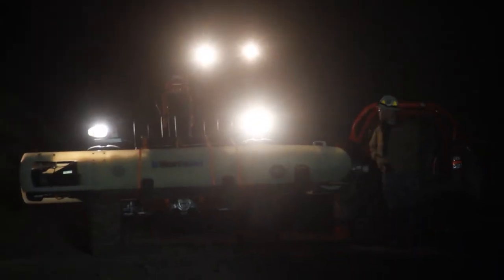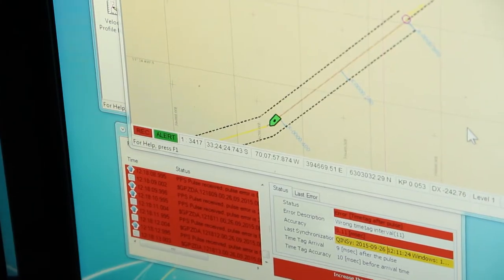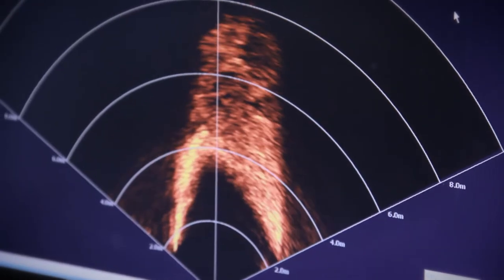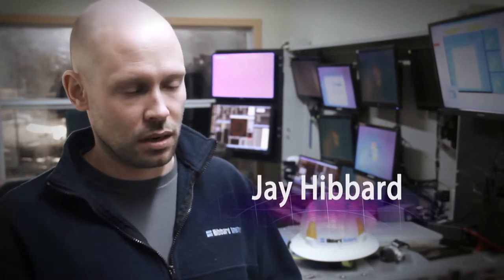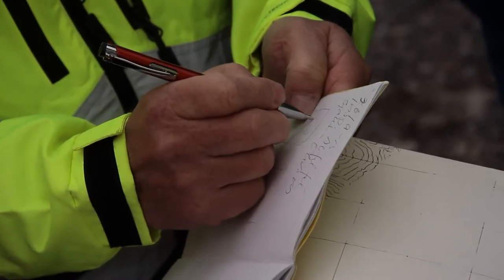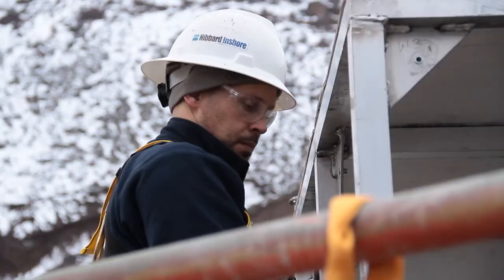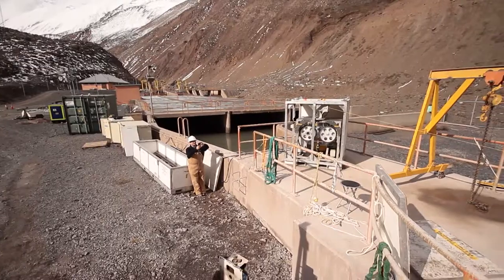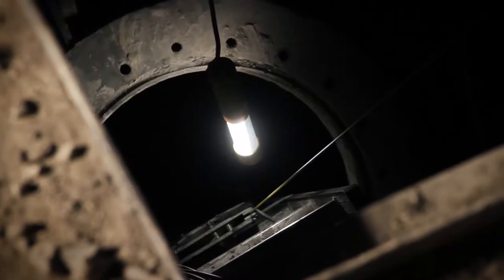HIBBARD INSHORE SABERTOOTH JOBSITE VIDEO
This video is an overview of our 3D tunnel inspection operations services.